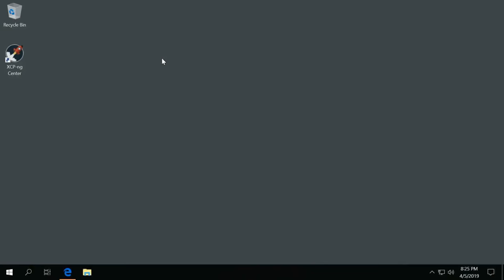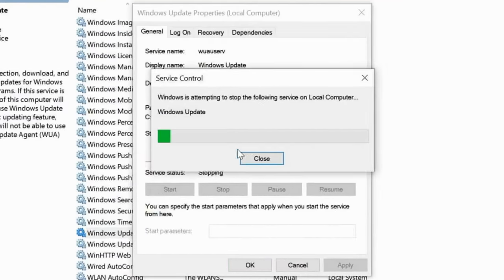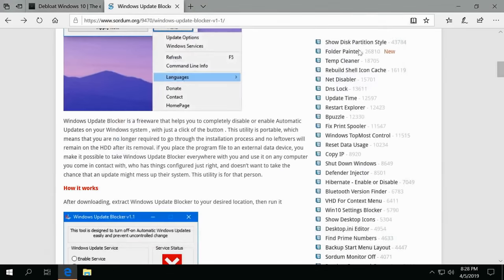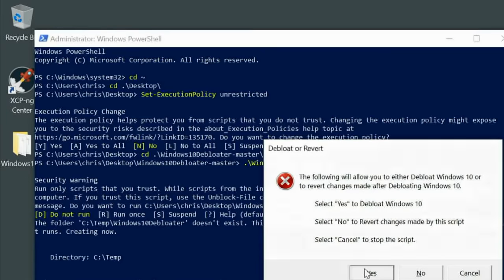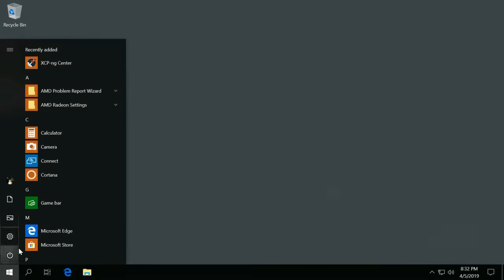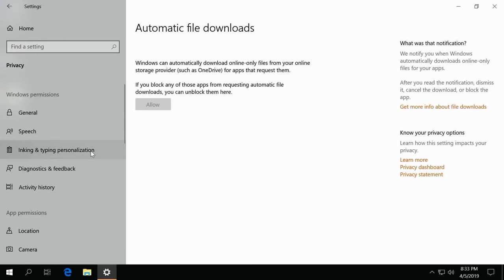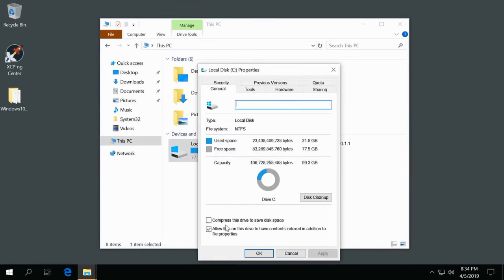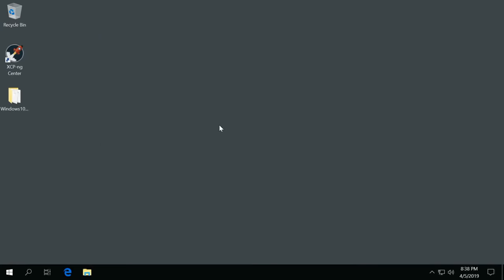Setting up the perfect Windows Installation | Faster, Lighter, and Functional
In this video, I go over setting up the perfect windows 10 installation. This isn't like other YouTube videos as I give practical advice on how to speed up your Windows 10!

Steps:
-Update to the Latest
-Disable Privacy Settings
-High Performance Power Settings
-Disable Indexing

Current OS
Debian KDE 10 buster

Timestamps:
00:00 Control Windows Update
02:42 Removing Windows Apps
05:09 Privacy Settings
06:33 Power Settings
07:27 Windows Search Settings .